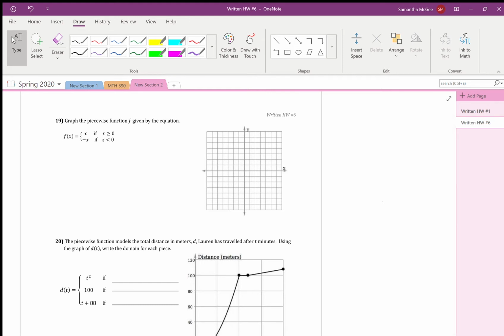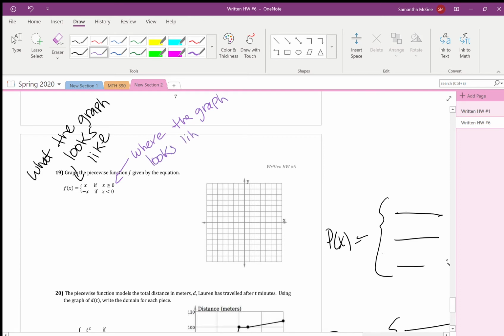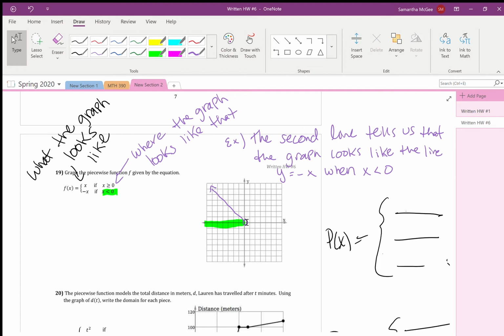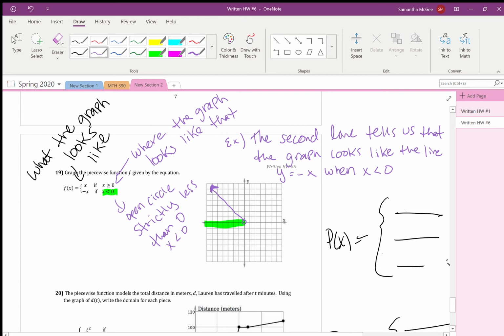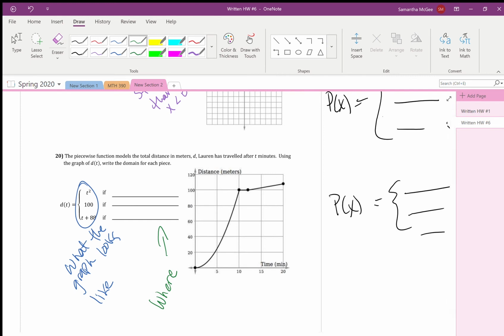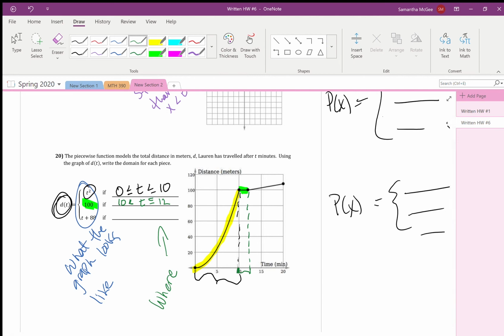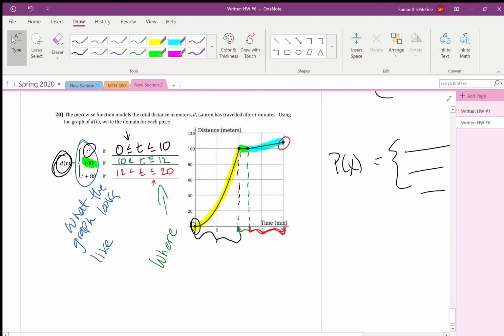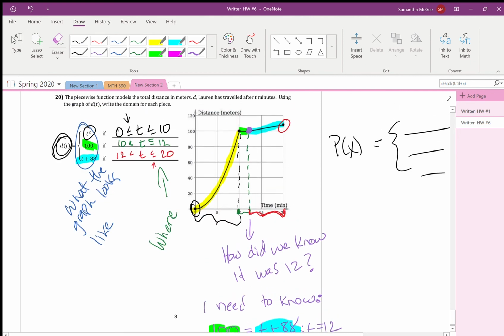Piecewise Defined Functions (Problems 19&20 Wk 6 HW)